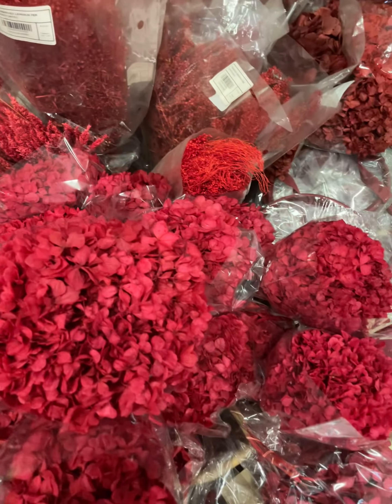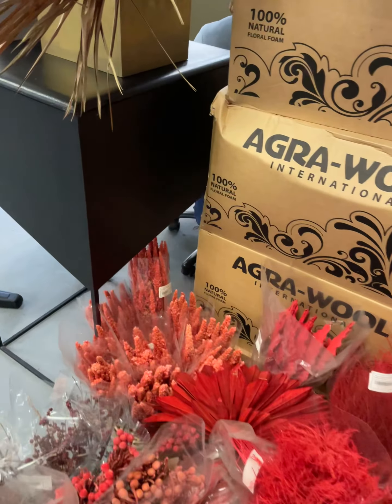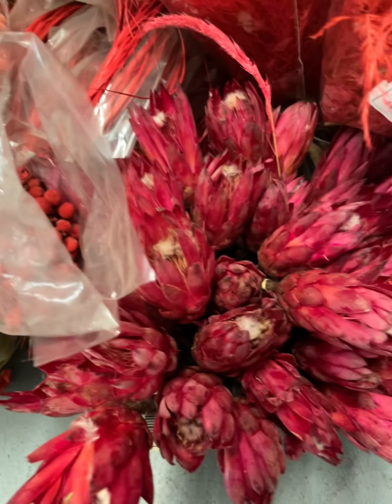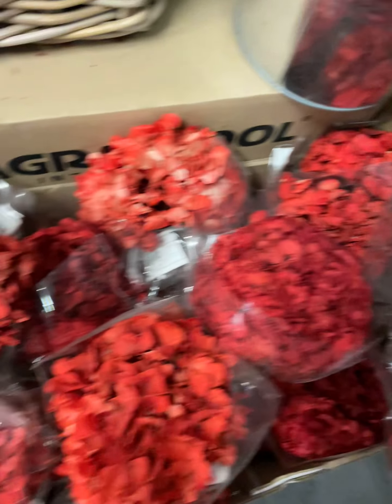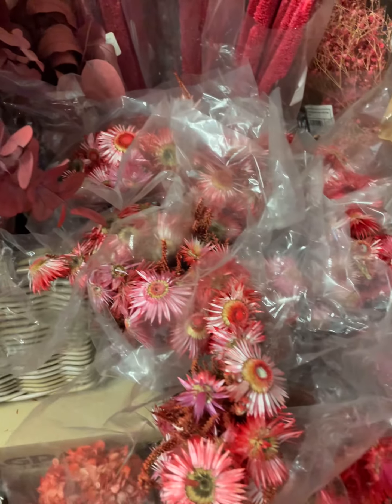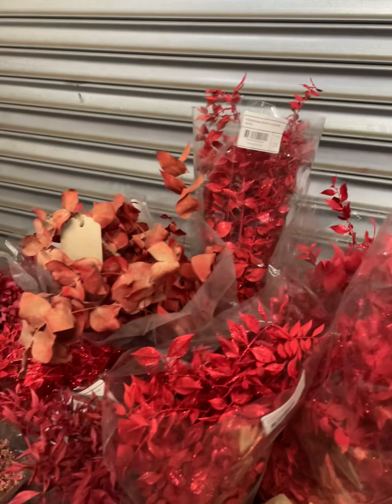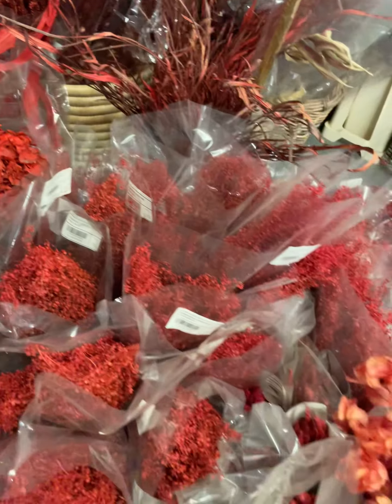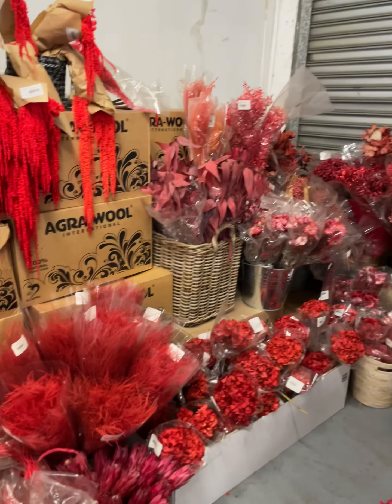Exploring our dried and preserved flowers at Yes! exclusive flowers✨❤️- section edition